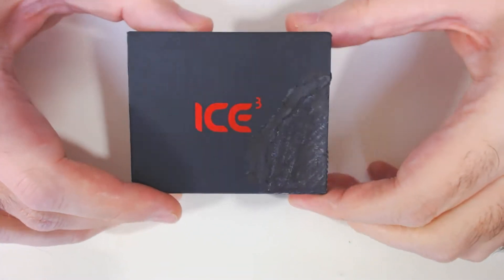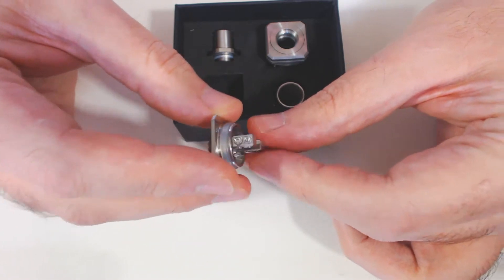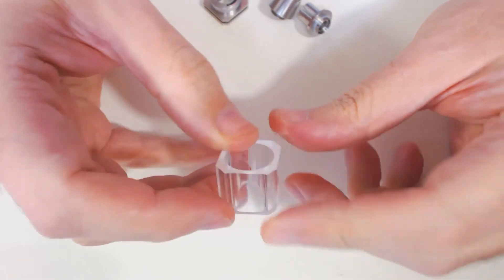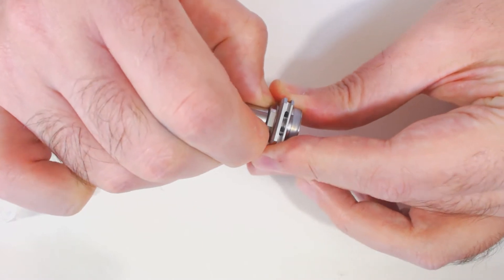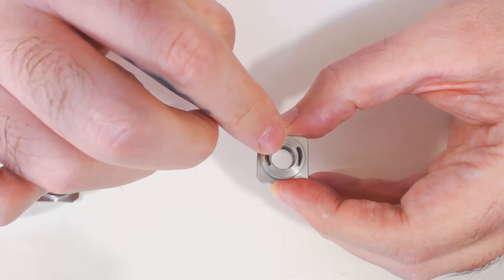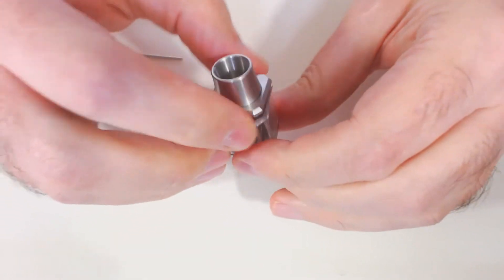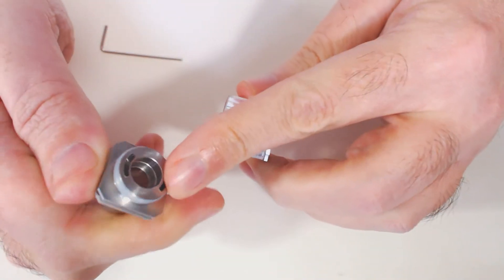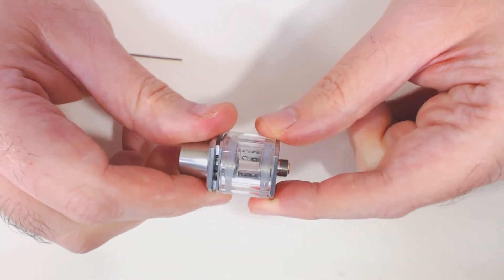Ice 3 RDA by Wotofo